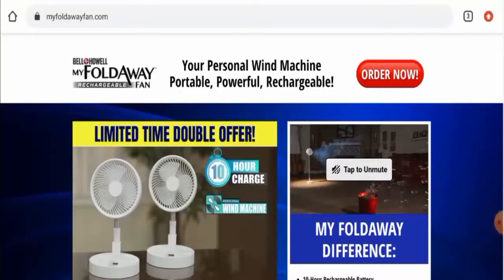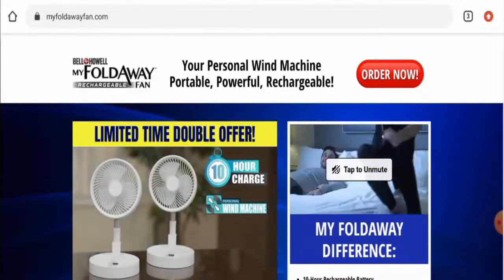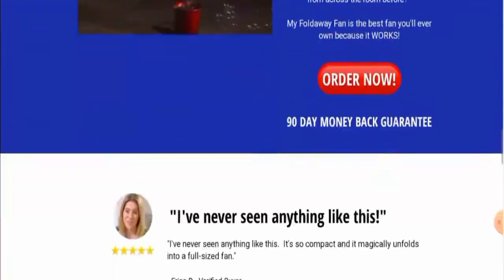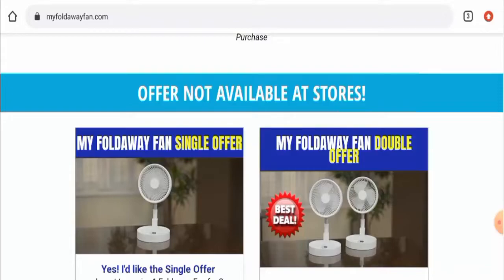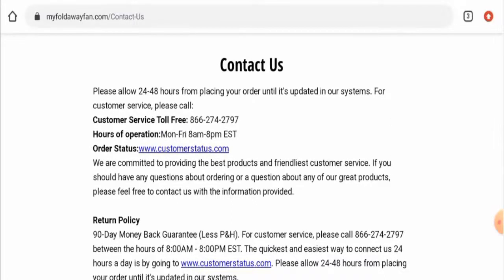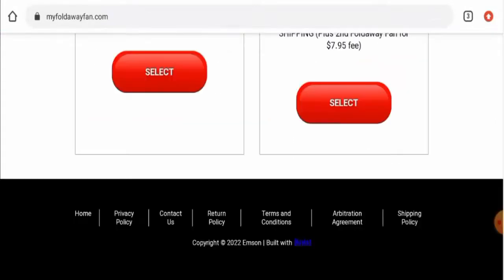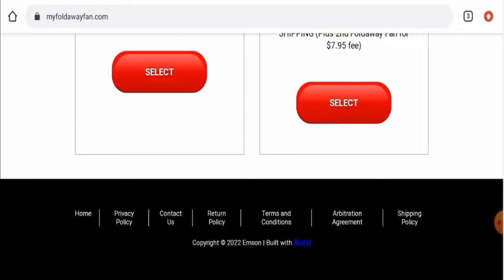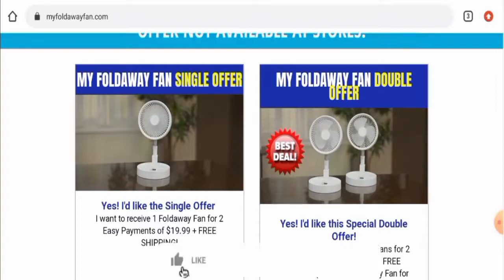Myfoldawayfan Reviews (June 2022) - Is This A Legit Website? Find Out! | Scam Inspecter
Do you want to know about Myfoldawayfan Reviews?  Watch this video till end because in this video you will get to know about the legitimacy of the site.

Returns Address: 400 RETURNS RD Wallingford CT, 06494

Scam Inspecter